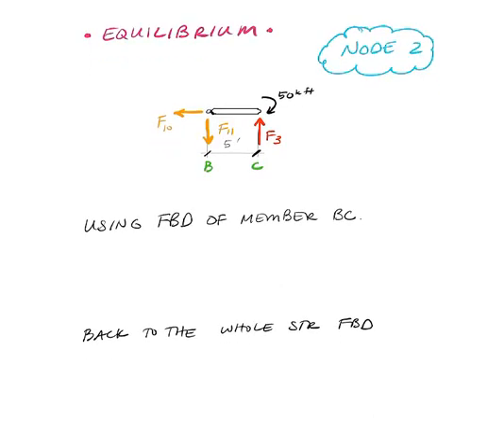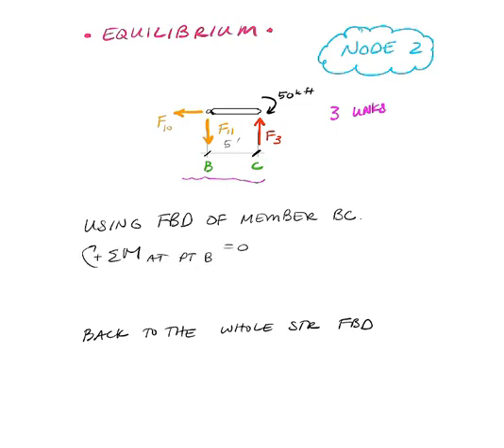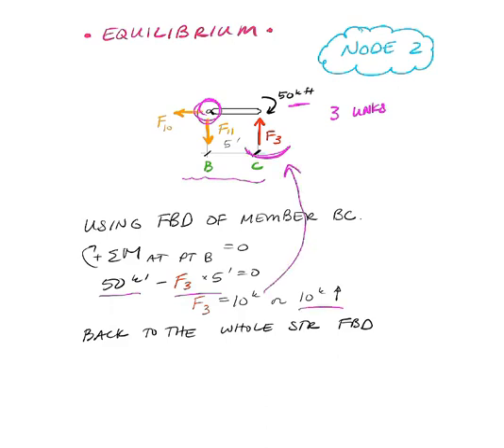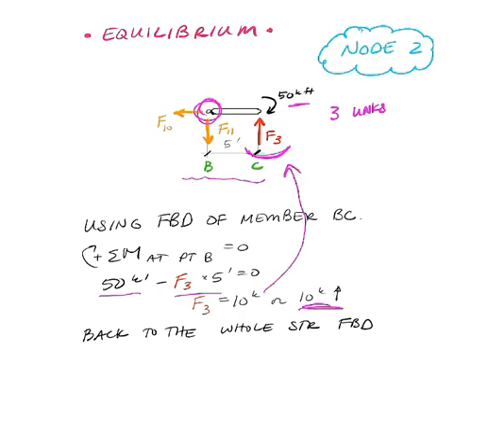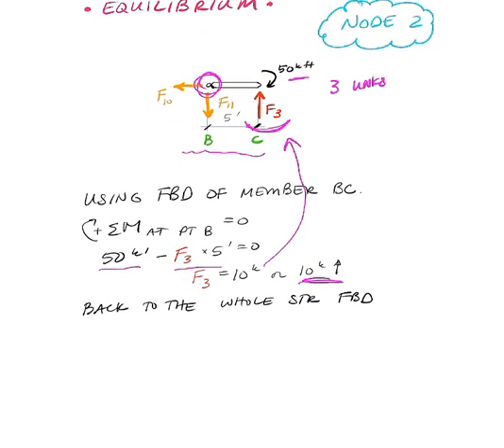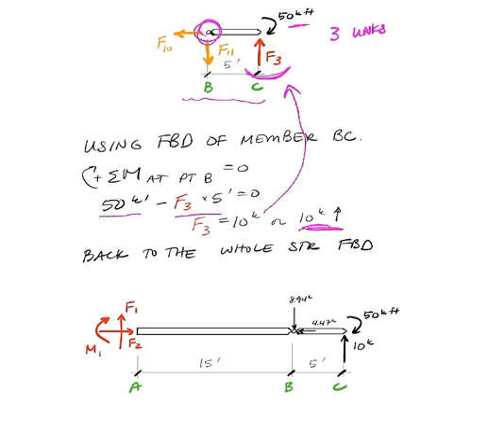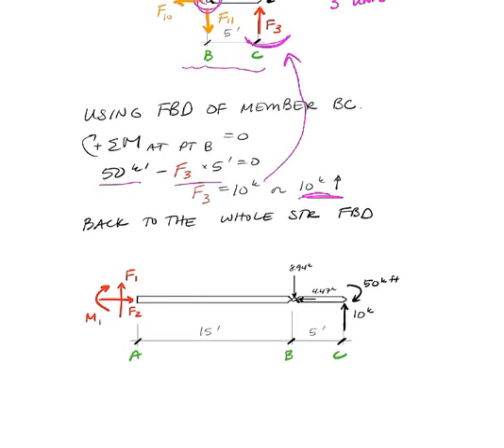Dina 3b Equilibrium